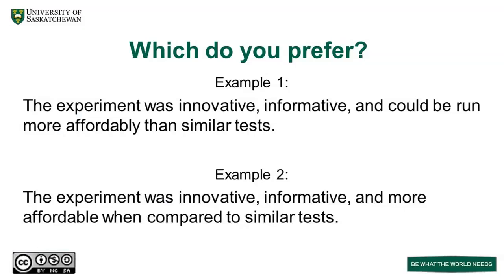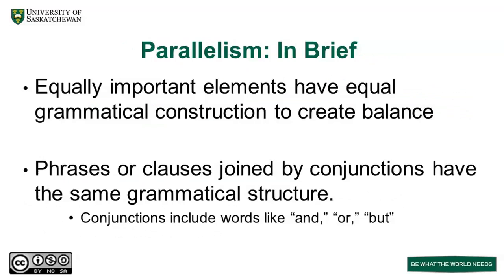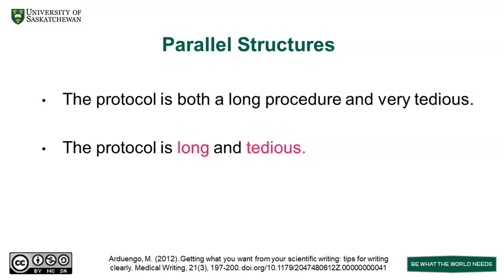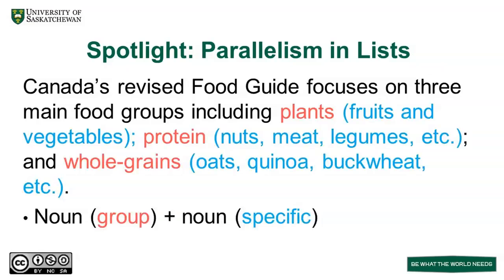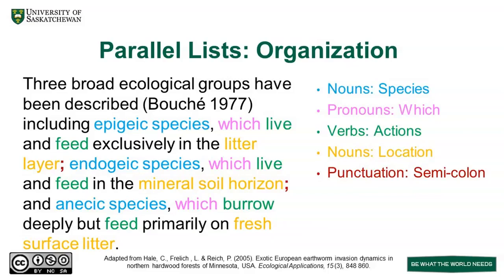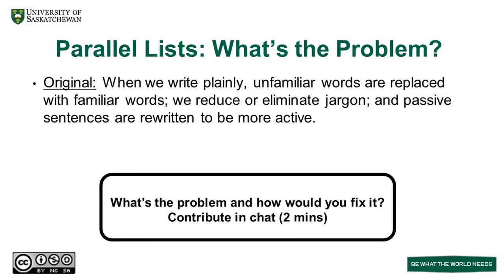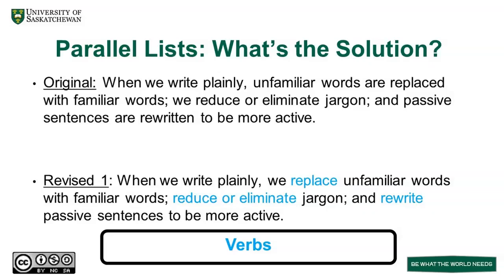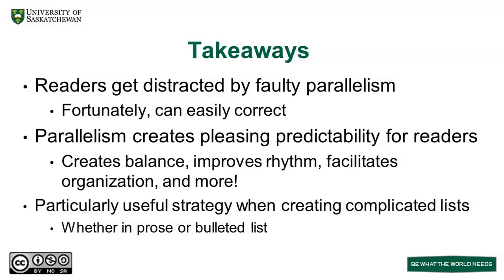SURE Style Spotlight: Parallelism with Jill McMillan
Join USask Graduate writing specialist Jill McMillan to learn about parallelism and how it can improve the flow of your writing. 20 minute focused recording.